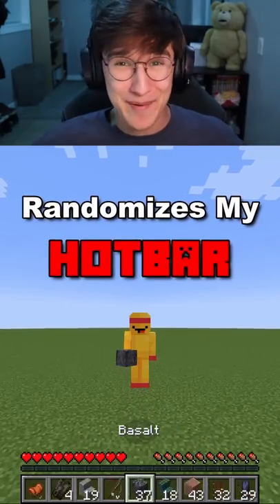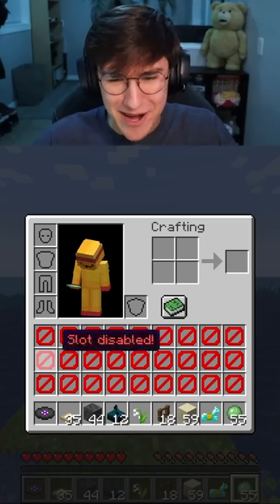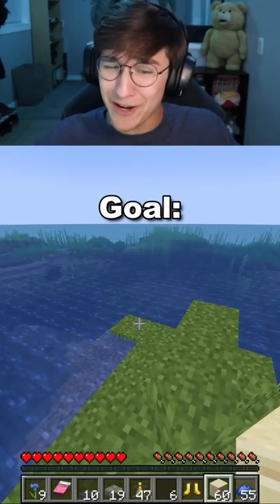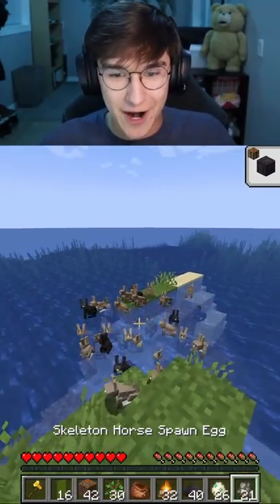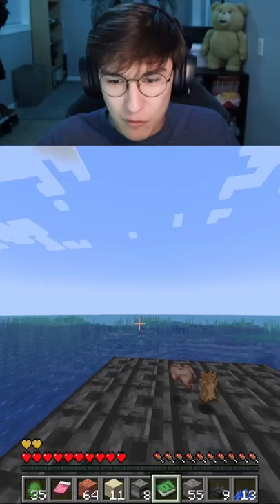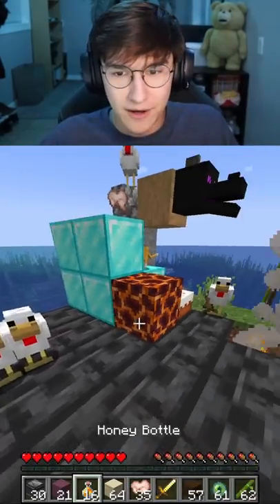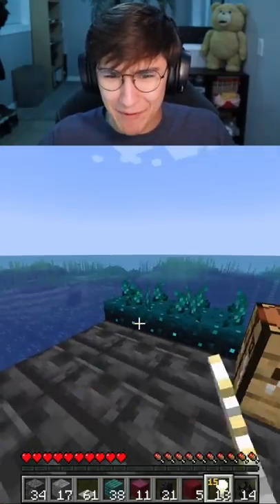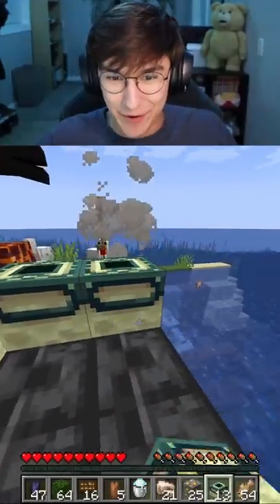Minecraft, But Jumping Randomizes My Hotbar